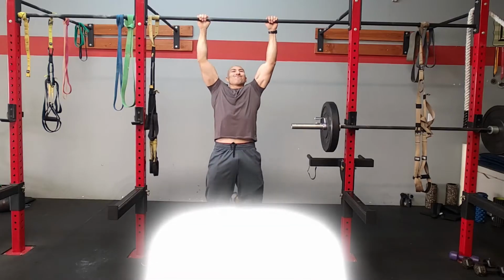Get a Stronger Back using these Exercises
Want to get a stronger back? There are so many many back exercise but in this video you will see the Best ones you need to be doing to build your back for size and strength

Get Started 00:00
Pull Ups 0:45
Dumbbell Rows 1:04
Bench Rows 1:16
Bent Over Rows 1:31
Inverted Rows 1:48
TRX Power Rows 2:13
High Rows 2:23
TRX Pull ups 2:35
Landmine High Rows 2:45
Lat Push Down 2:56

LSL Fitness focuses on helping people who suffer from or want to prevent  chronic pain we also go over different strategies to improve a persons quality of life not just the physical but the mental and emotional side.  The information we provide is intended to help and or guide people to Living a Stronger Life it should only be considered as recommendations.
Socials

We offer One on One personal training, Semi-private training
and Boot camp classes with some of the latest training equipment available.